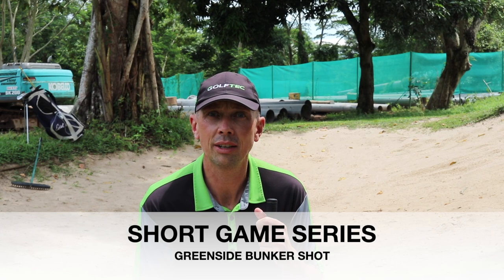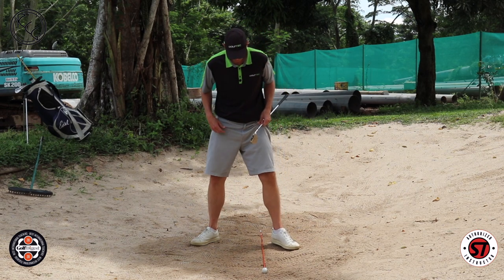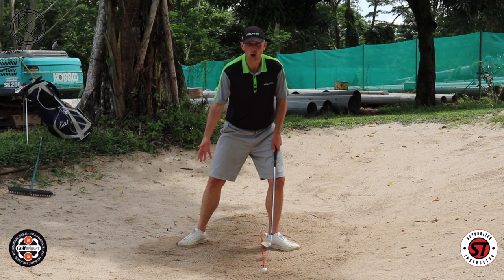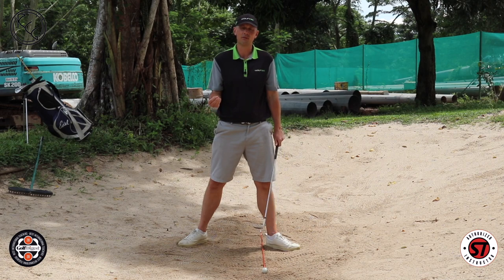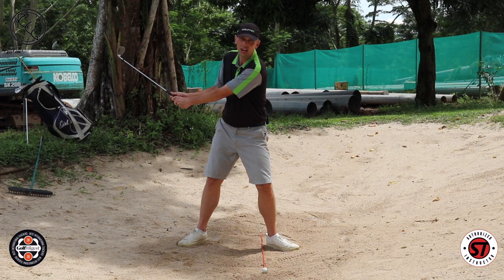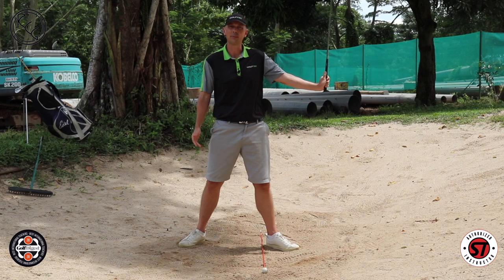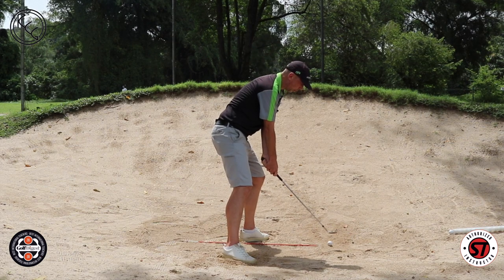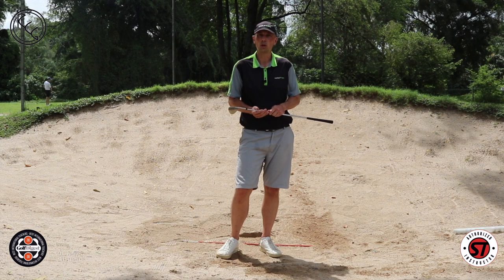SHORT GAME SERIES | GREENSIDE BUNKER SHOT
Let's explores the BUNKER SHOT that you can be faced with around the green - specifically, the STANDARD splash shot necessary for most greenside bunker shots.

This video will discuss some of the options you have when faced with a green side bunker shot, as well as a drill which I GUARANTEE will help you execute bunker shots better and lower your scores dramatically.

Any questions? Post them down below, and please consider "liking" and sharing this video if you found it helpful.